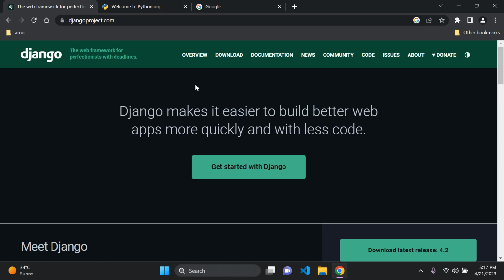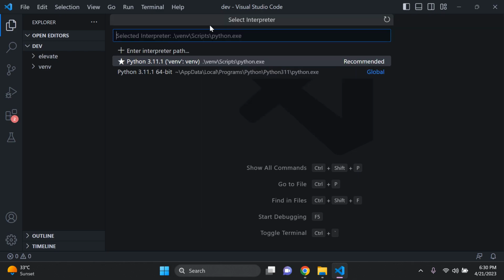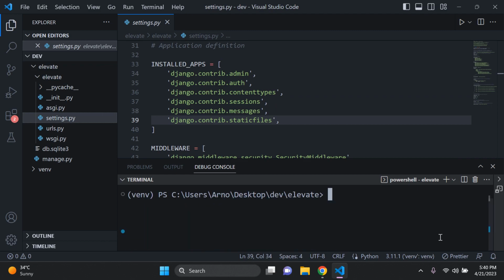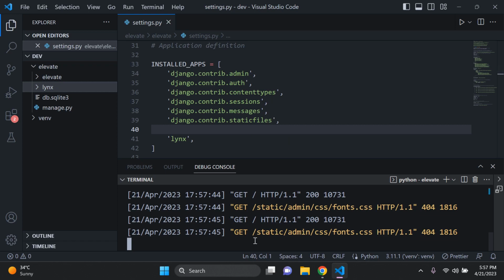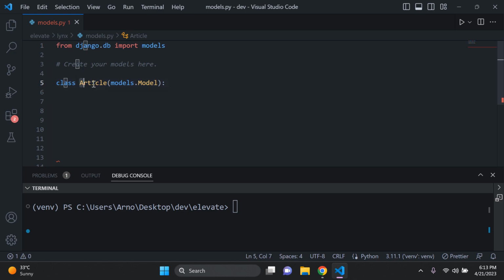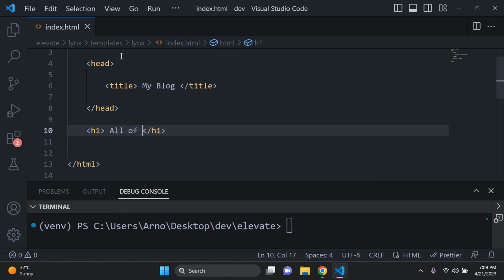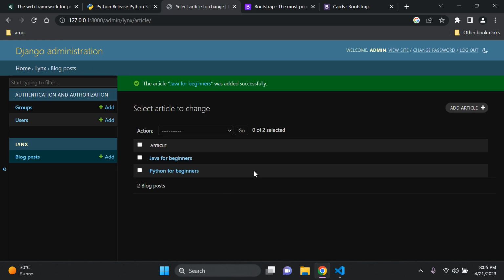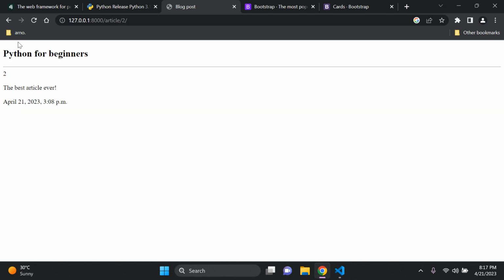Python Django - Ultimate Crash Course | Django projects | #2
Python Django - Ultimate Crash Course | Django projects

🪧 Video timestamps:
00:00 - Intro
00:07 - Getting started

5:00 - Setting up a Django project
12:10 - Configure our Python interpreter
13:15  - File architecture

20:30 - Running our development server
21:50 - Making our migrations

25:08 - The concept of URL's and Django admin
31:42 - Creating our first Django app
36:05 - URL's and Views

41:52 - Setup App-level templates

46:45 - Create and register a model
53:45 - Model tips and object management

58:47 - Model queries - return all objects
1:06:35 - Add bootstrap styling
1:13:38 - Model queries - return a single object